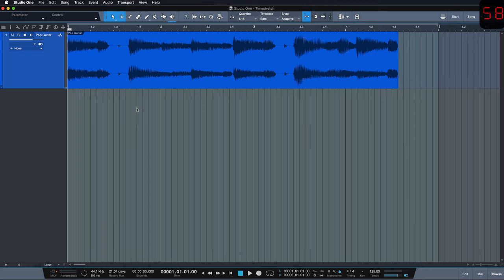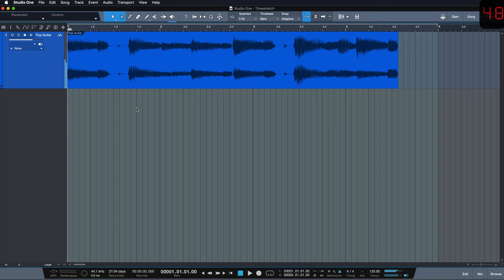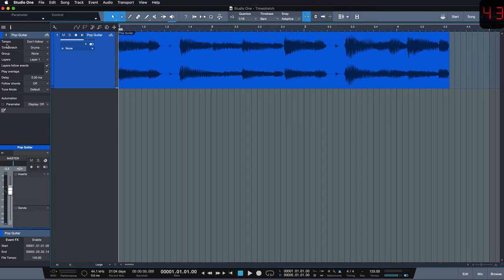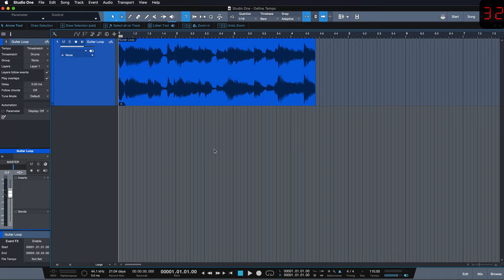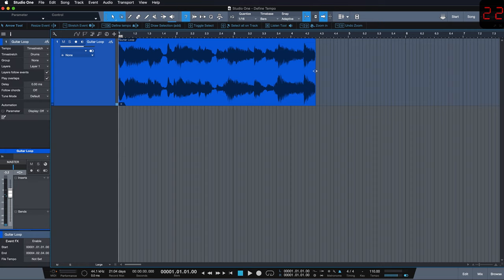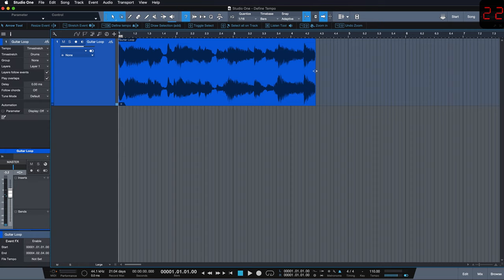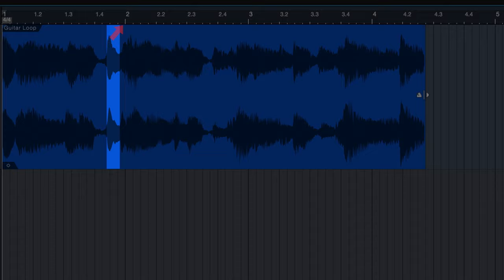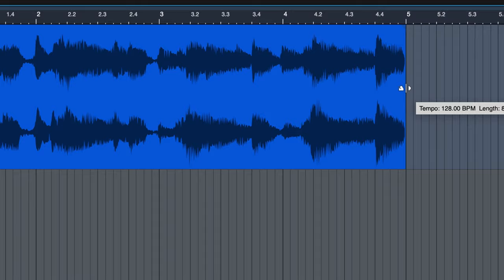Studio One Minute: How to timestretch and detect tempo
Gregor shows you how to timestretch and detect tempo in Studio One... in 60 seconds or less!